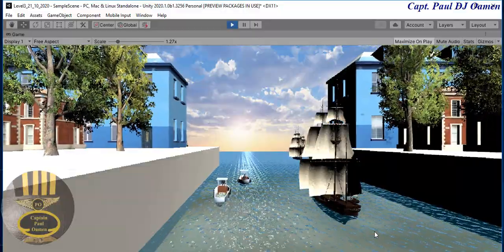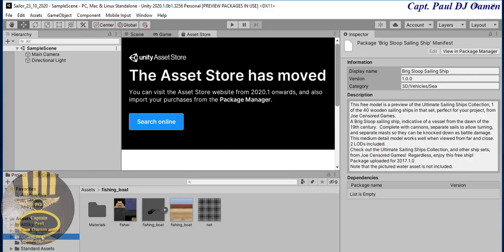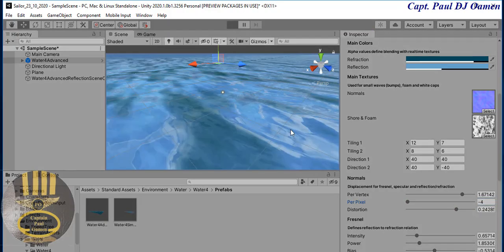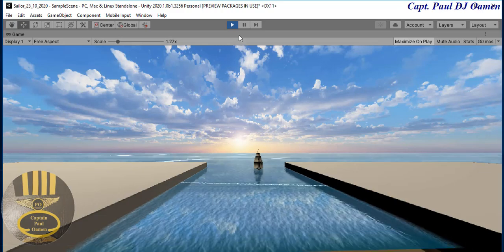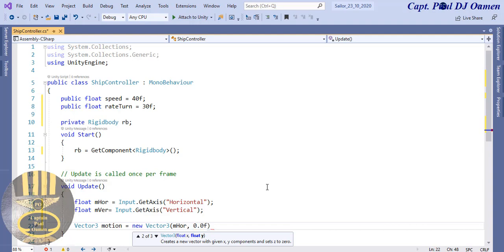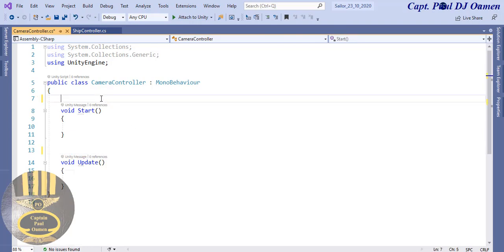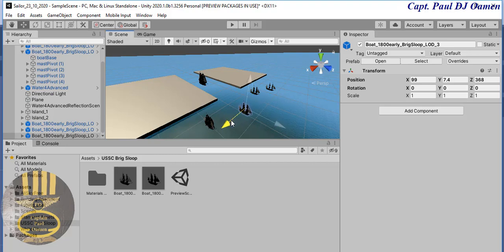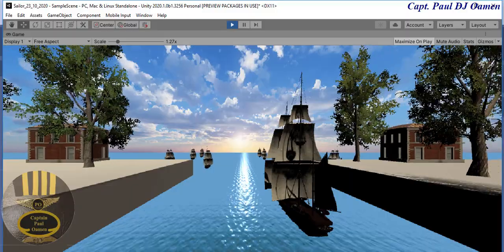Unity 3D Sailing Boat Tutorial with a Moving Camera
Unity 3D Sailing Boat Tutorial with a Moving Camera. In this video tutorial, you will learn how to add Assets, design a moving boat environment, and attach C# code to move the boat.